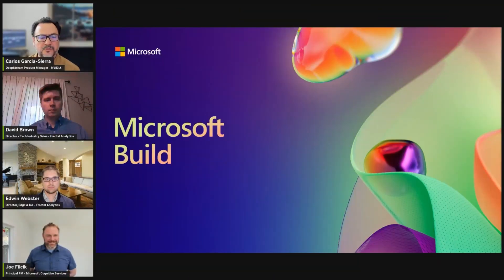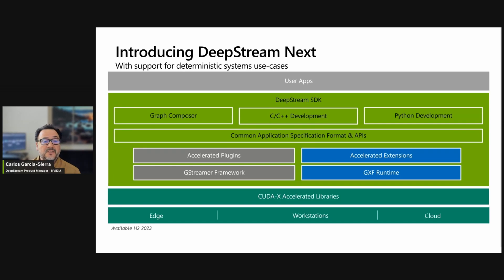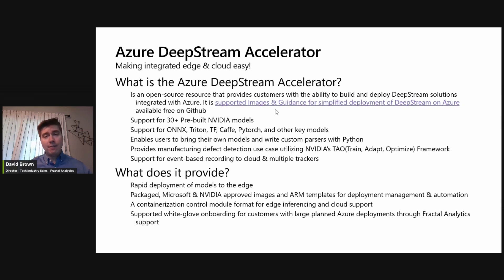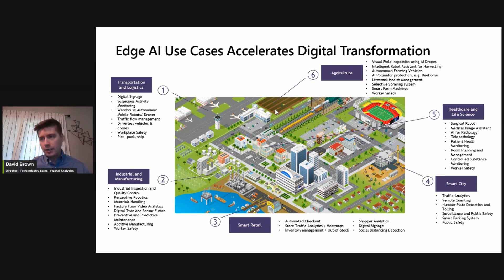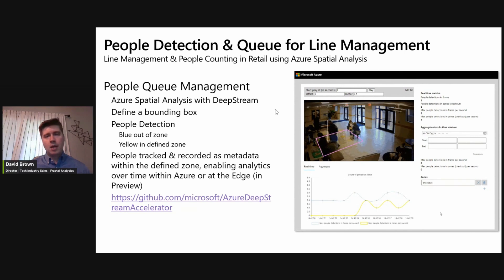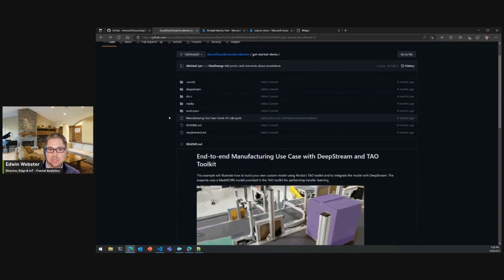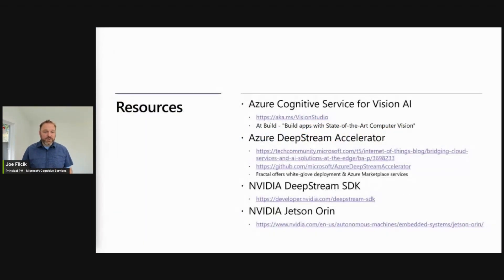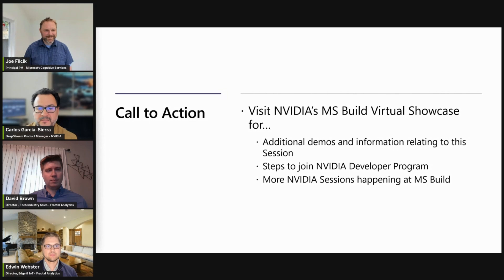Azure-enabled vision AI with NVIDIA AI Enterprise and Jetson | ODFP208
Join us for a conversation on hybrid vision AI and learn how developers can use a purpose-built suite of tools from NVIDIA, Microsoft, and Neal Analytics to more rapidly create intelligent video analytics solutions from edge to cloud. In this session, we demo how NVIDIA’s DeepStream, TAO Toolkit, Triton Inference Server, and Jetson devices combined with Azure Cognitive Services and the Azure DeepStream Accelerator simplify deploying, updating, and managing vision AI use cases at scale.

*Speakers:*
 * David Brown
 * Theresa Campbell
 * Jimmy Della
 * Joseph Filcik
 * Jaime Flores
 * Carlos Garcia-Sierra
 * Mary Howell
 * Adina Trufinescu
 * Eva Wasielewski
 * Edwin Webster

ODFP208 | English (US) | AI